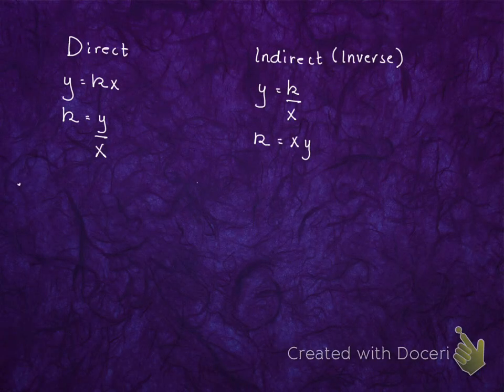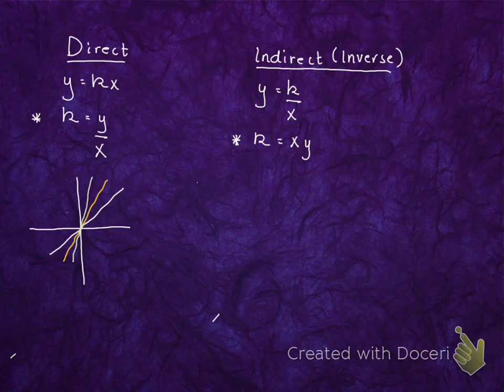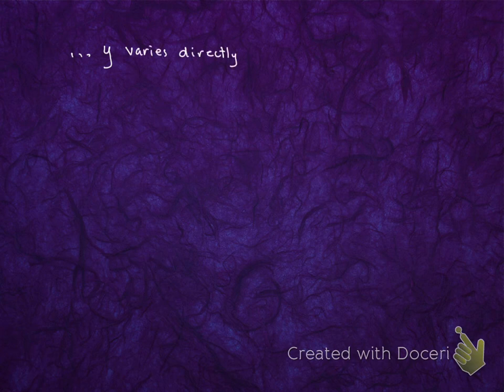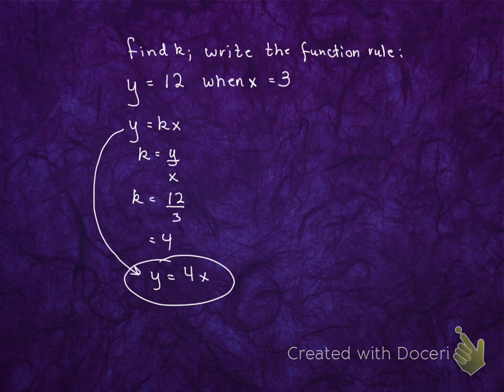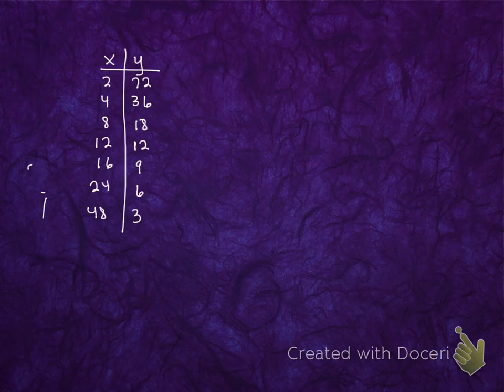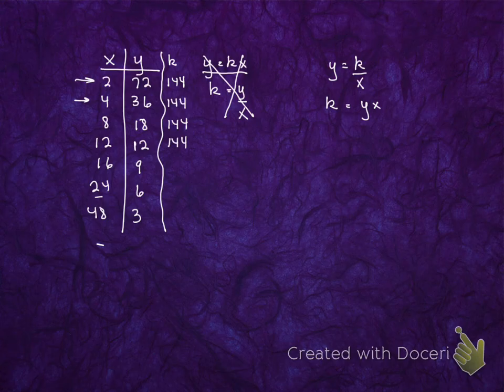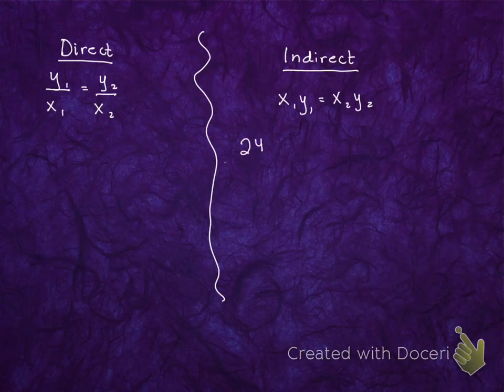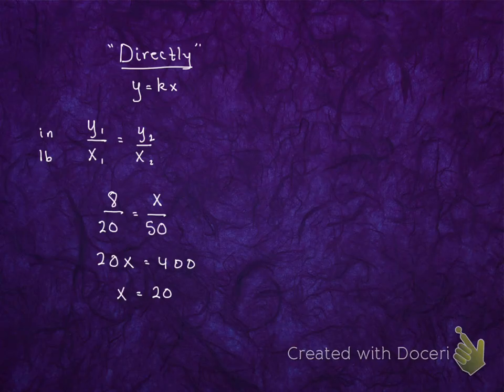5.6 Direct and Inverse Variation